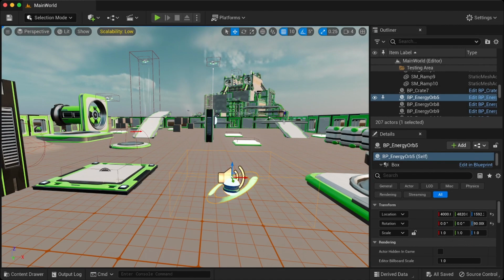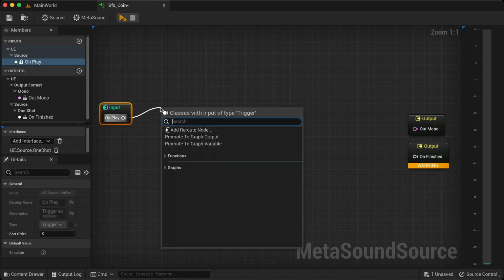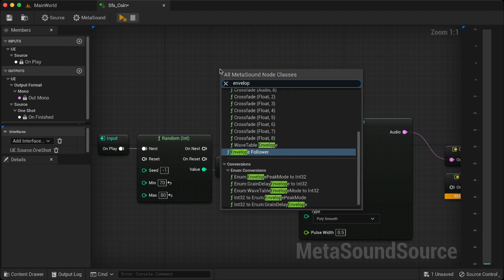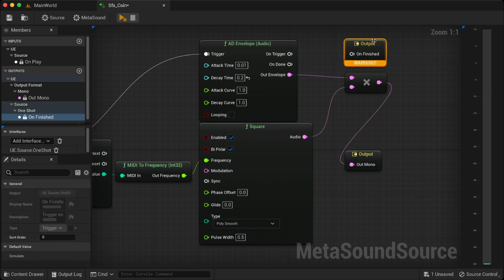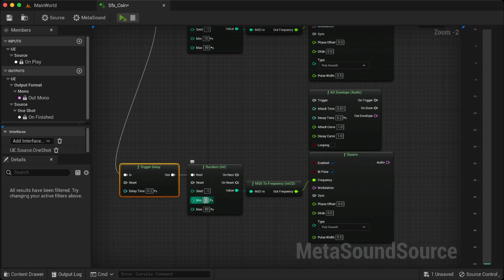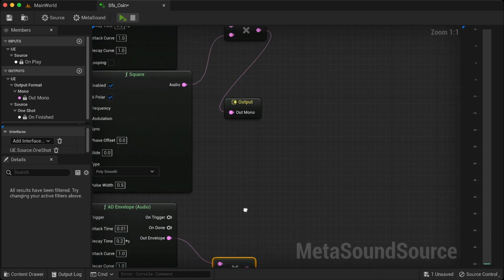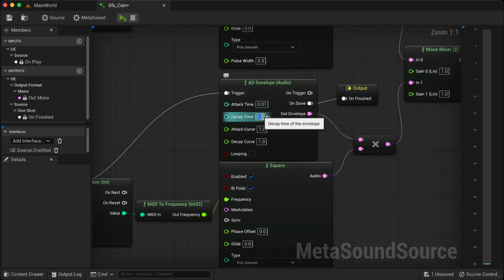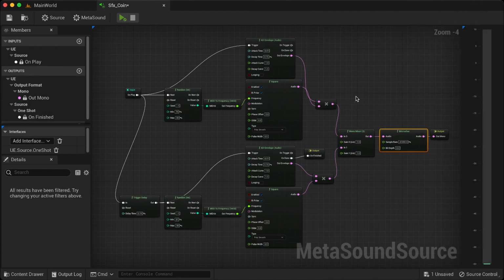Coin Collected Sound Effect using MetaSound - Unreal Engine 5 Game Audio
Sound effects that provide the player with a feedback of their actions are the foundation of video game audio as well as the oldest sfx in videogame history. Today I'll show you how to synthesize a great standard, the collecting coins sound effect!

00:00 Intro
00:30 Tutorial